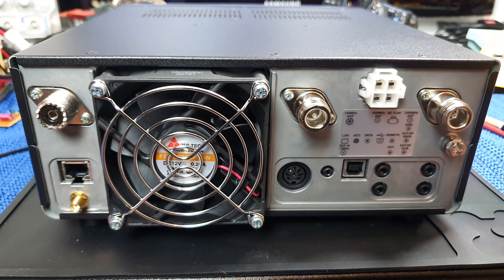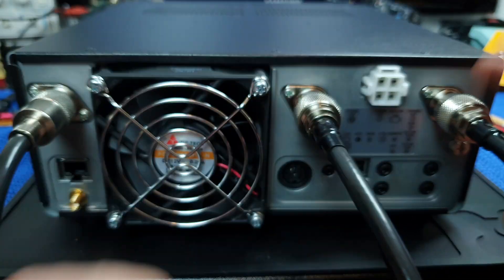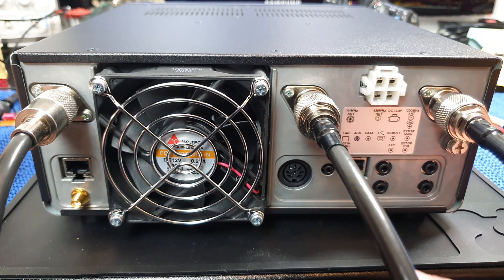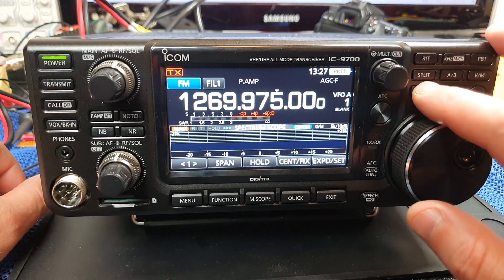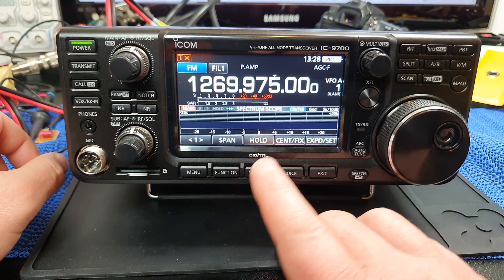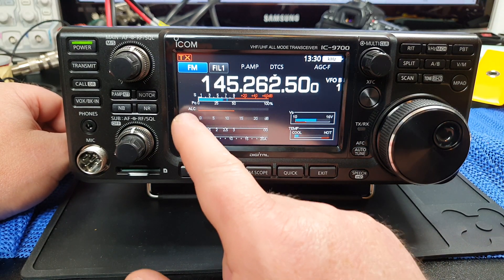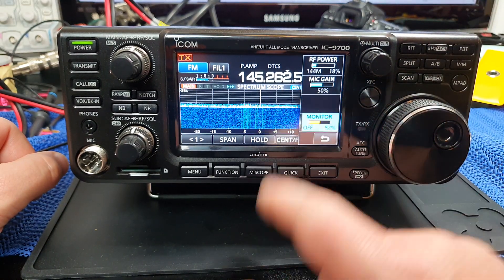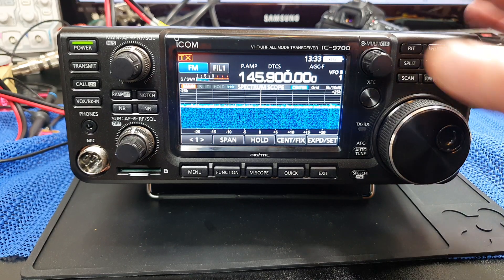Icom IC-9700 a quick look as I familiarise myself with the radio functions.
A voyage of discovery as I familiarise myself with the Icom IC-9700, lovely radio with satellite function and D-Star. bit disappointing there was no-one on air perhaps we should all jump on the VHF and UHF bands one weekend??

you can purchase the IC-9700 here: @Martin Lynch and Sons..